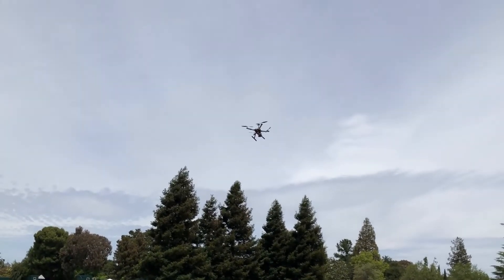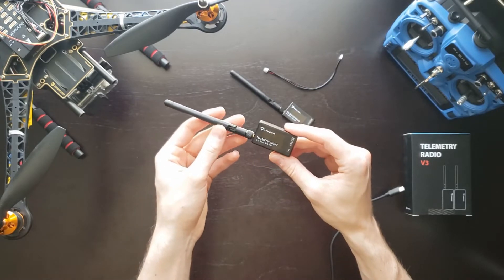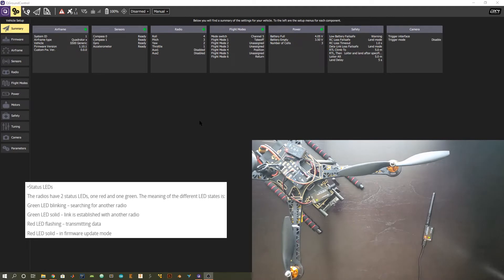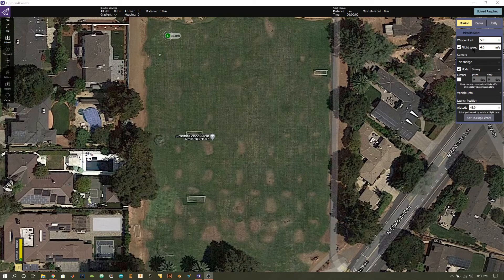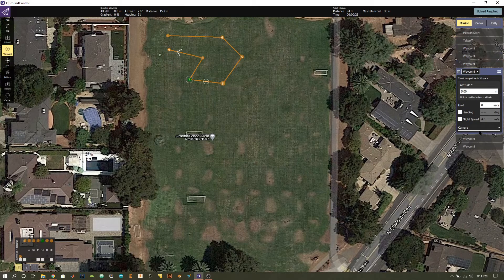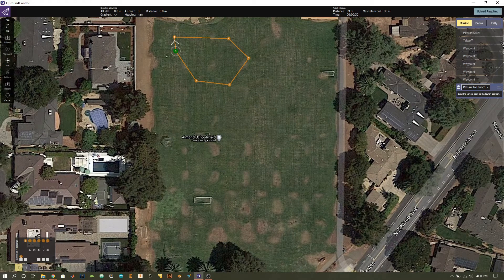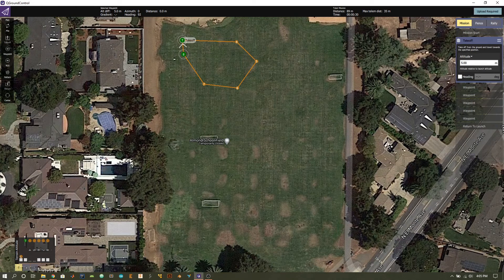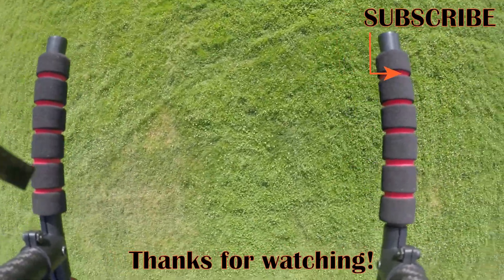Pixhawk 4 Autonomous Mission (Flight) and Telemetry | Pixhawk 4 + S500 Drone Build Tutorial | Part 5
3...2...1...FULLY AUTONOMOUS TAKEOFF! This is Part 5 of my Pixhawk 4 drone build tutorial series. In this video I'll show you how to plan autonomous missions using the Pixhawk 4 Flight Controller and QGroundControl. By the end of this video you'll have all the steps needed to plan and fly autonomous missions.

CHAPTERS
0:00 - Intro
0:24 - Parts
1:31 - Telemetry radio kit
2:36 - Update radio firmware
3:25 - Mount radio to quadcopter
4:03 - Ground control stations radio
4:19 - Radio status LEDs
5:43 - Plan autonomous mission
6:05 - Mission overview
6:21 - Launch position
6:31 - Default mission values
8:04 - Takeoff parameters
8:37 - Placing waypoints
10:23 - Land parameters
14:09 - Verify mission plan
15:00 - Upload mission to Pixhawk 4
15:11 - Demo flight
16:09 - Series highlights
16:43 - Outro

Full Quadcopter Kit
Flight Controller
Telemetry Module